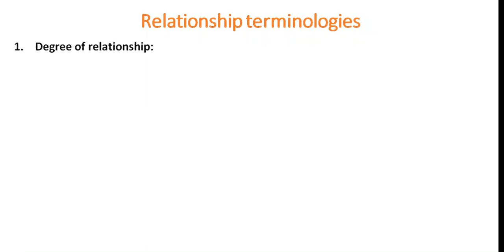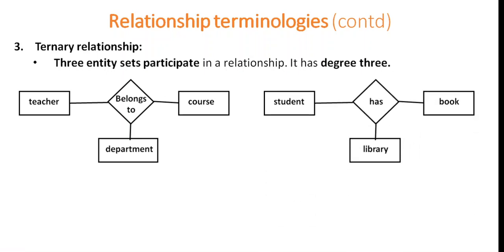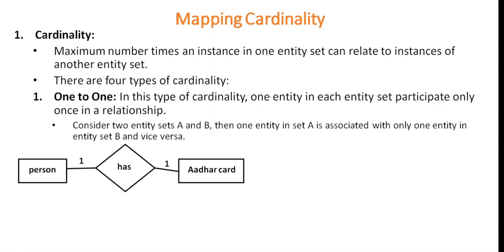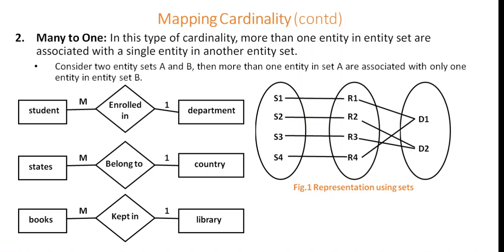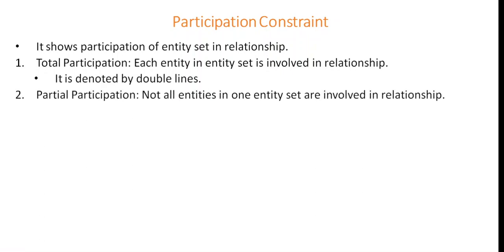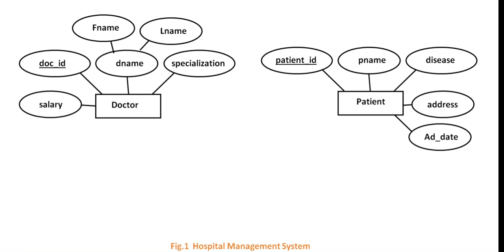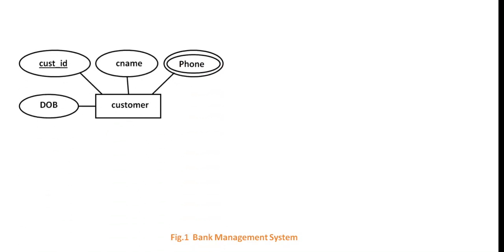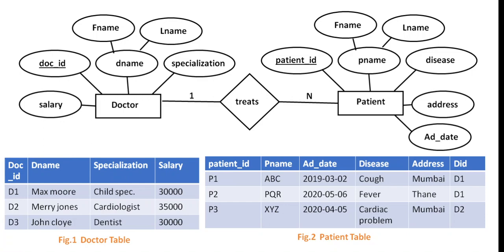ER Model Part II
Video contains explanation about concepts in ER Model with examples. Relationship types, Mapping Cardinality, conversion of ER diagram into relational model.